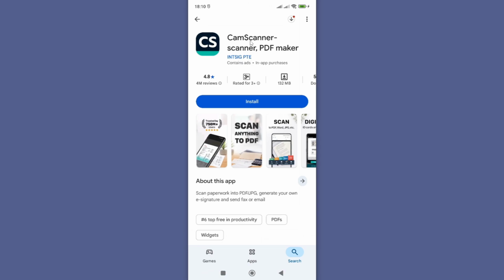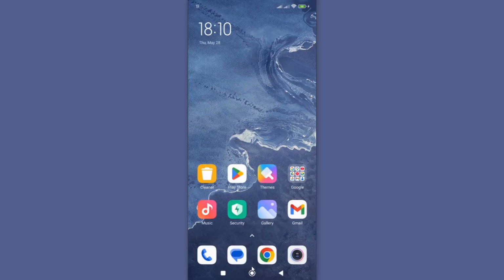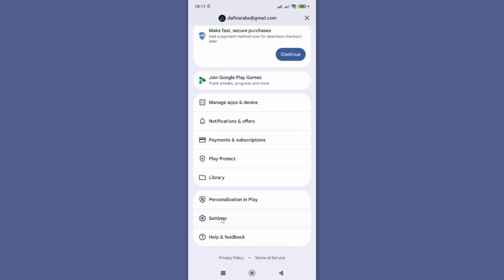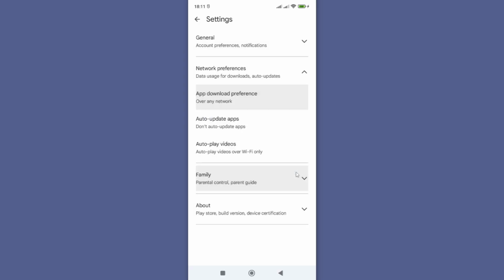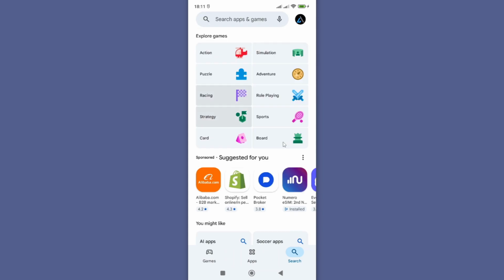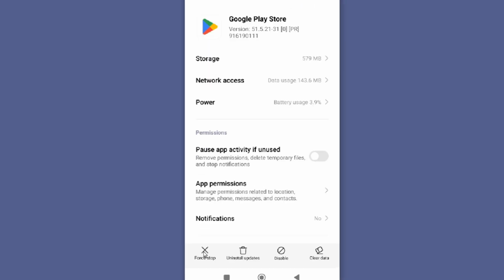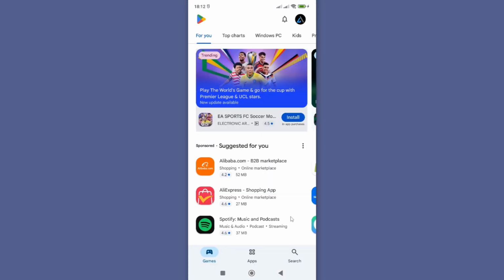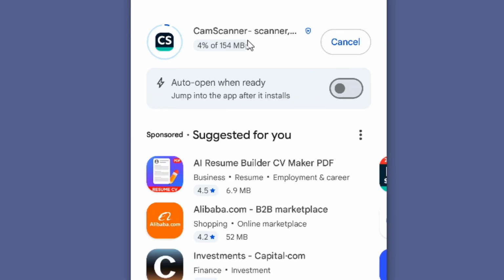How To Fix Can't Install Camscanner App From Google Play Store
In this video, you’ll learn how to fix the “Can’t Install CamScanner App from Google Play Store” issue on your Android smartphone. If the app is not downloading, stuck during installation, or displaying an error message, this step-by-step guide will help you troubleshoot and resolve the problem.

📌 What you’ll learn:

Common reasons why the CamScanner app won’t install
How to clear Play Store cache and data
How to check device storage and compatibility
Tips to successfully install the CamScanner app

Follow this simple tutorial to fix installation issues and get the CamScanner app working properly on your smartphone.